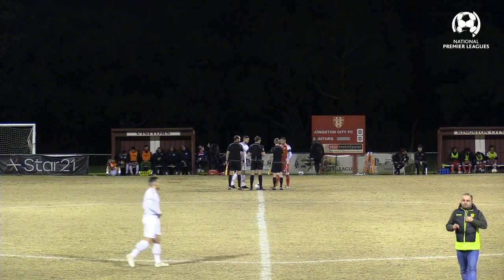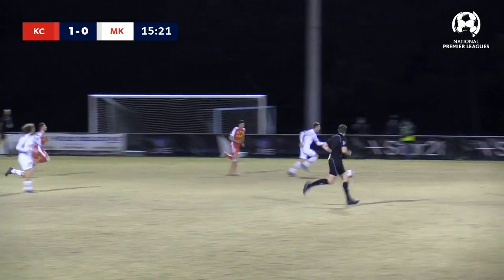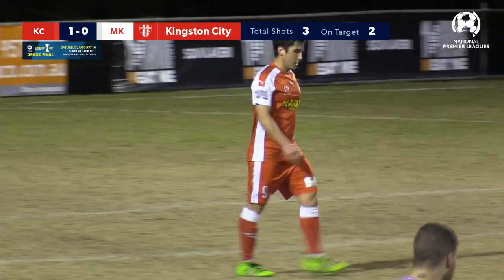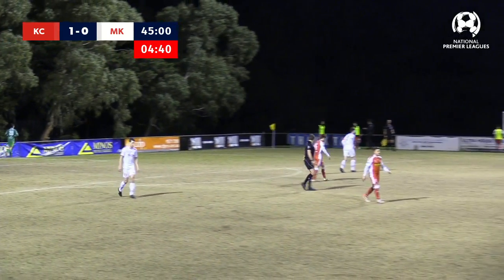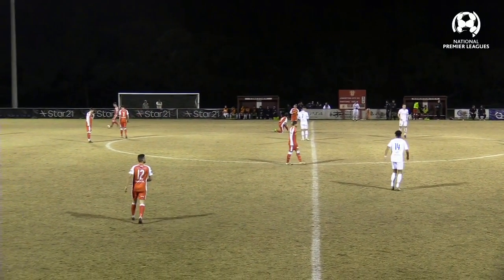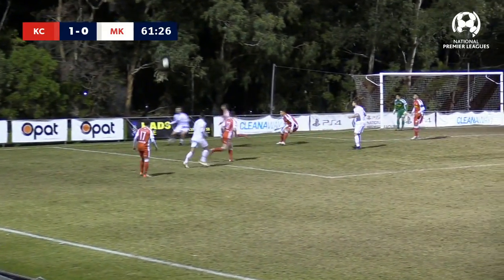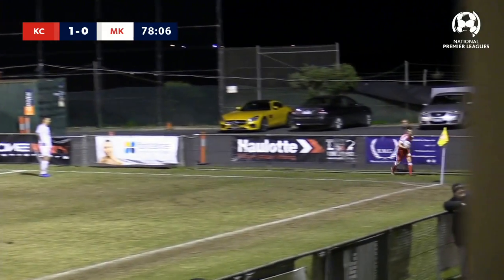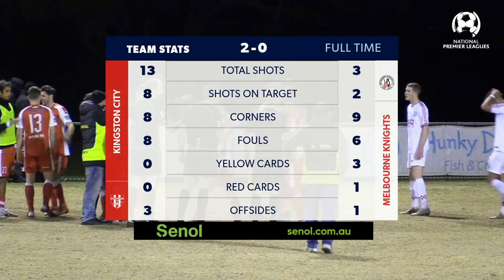NPL Victoria Round 24, Kingston City vs Melbourne Knights